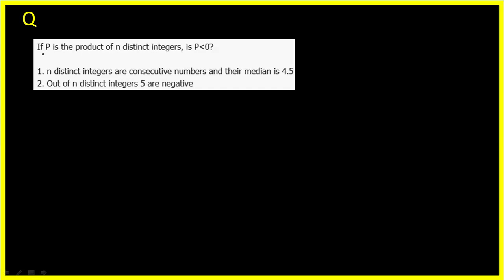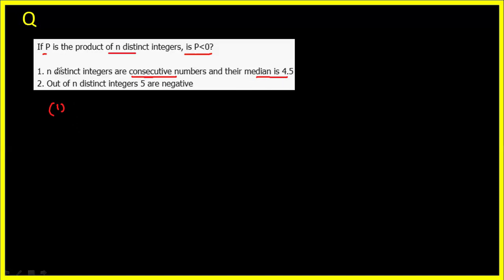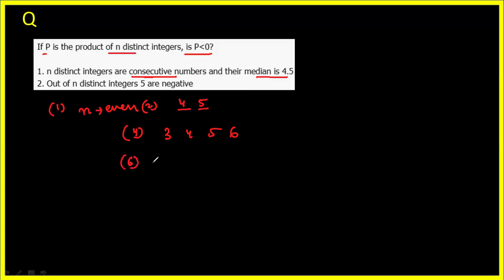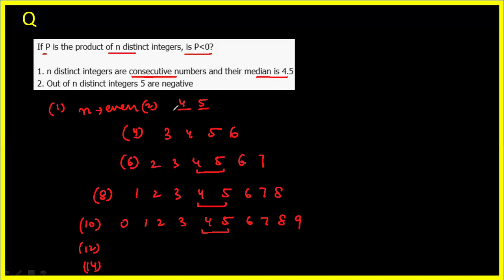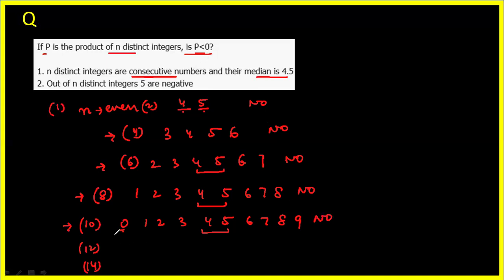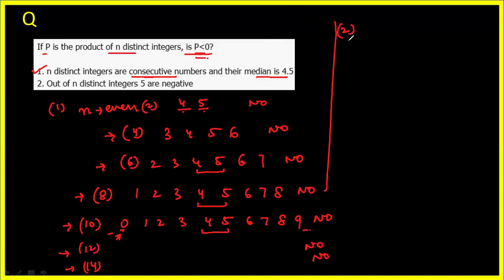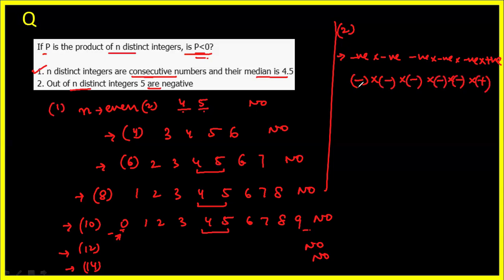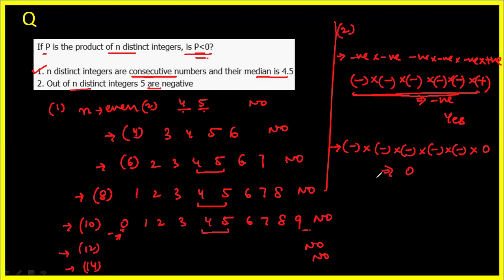GMAT Quant | Practice Question (GMAT Club) November 16 | GMAT Quant Practice Questions | DS 805+